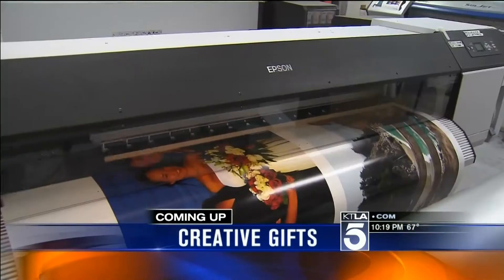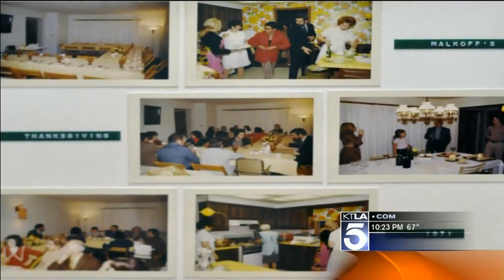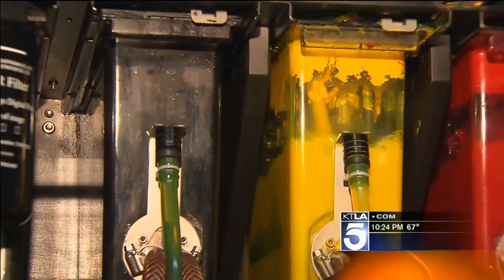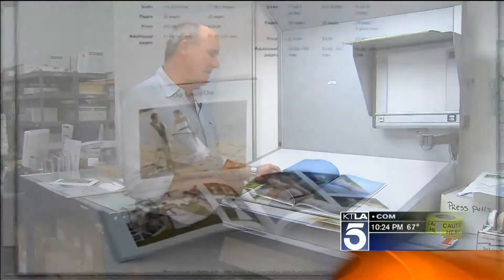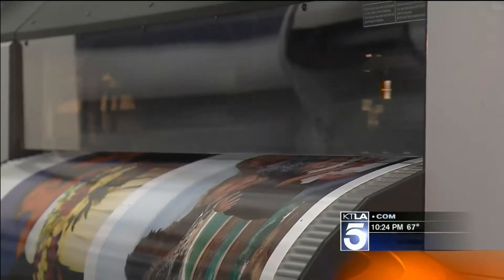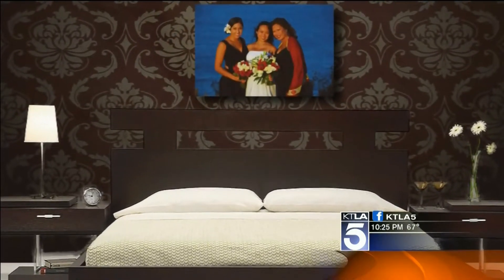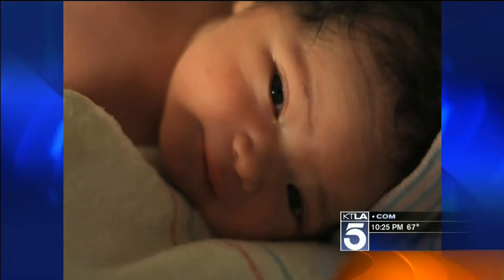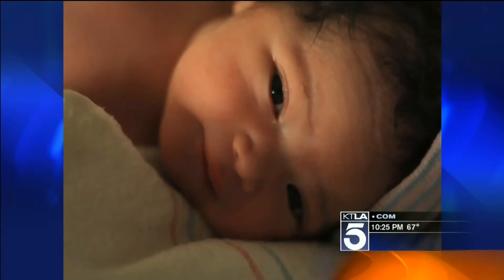Cool Ways To Print Digital Photos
People don't print photos as much as they used to. When you DO want to print a photo, there are ways to do it big... ways you may have never heard of. Dave Malkoff ] has some holiday printing suggestions.